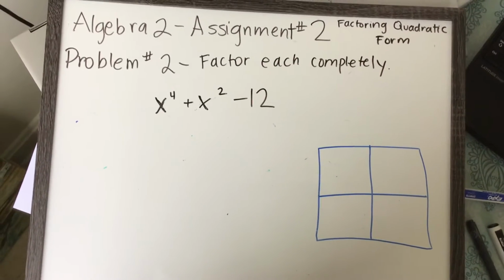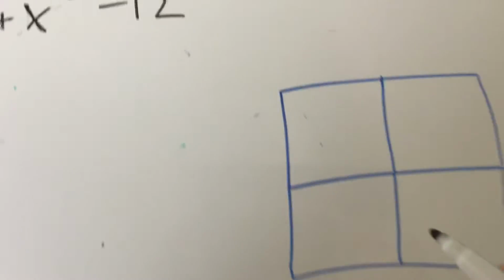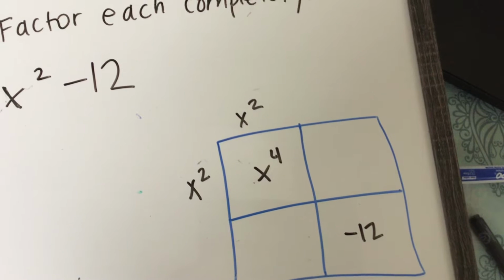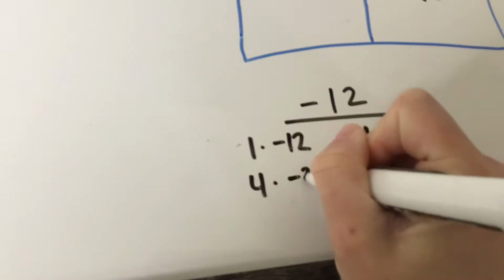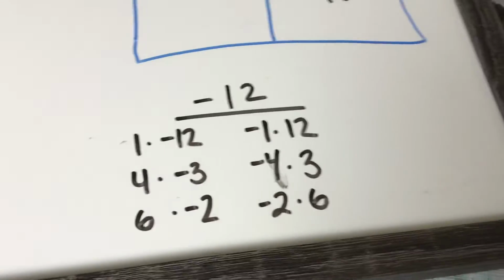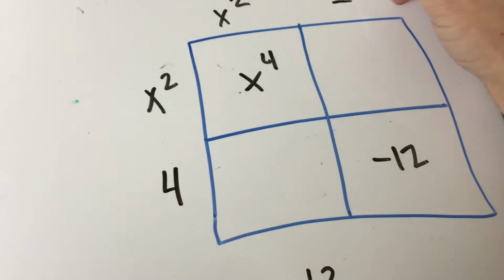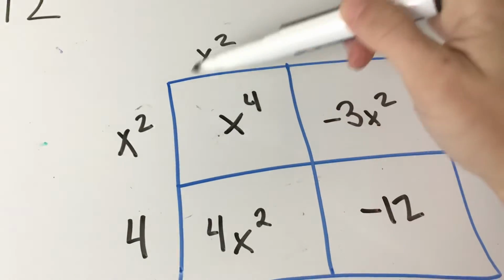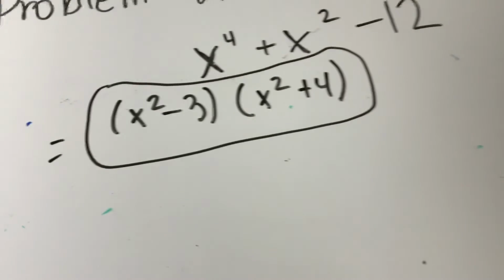Ms T Teaches Math Algebra 2 Assignment 2 Problem 2 - Factoring